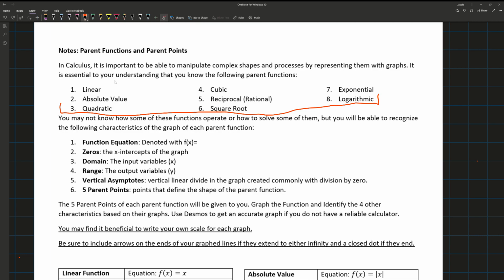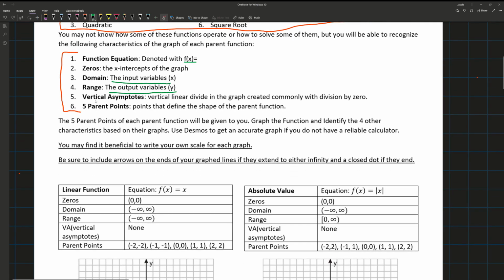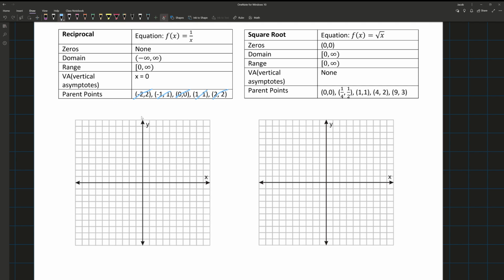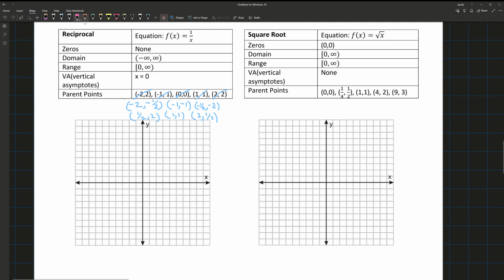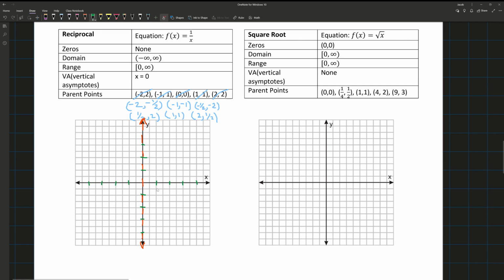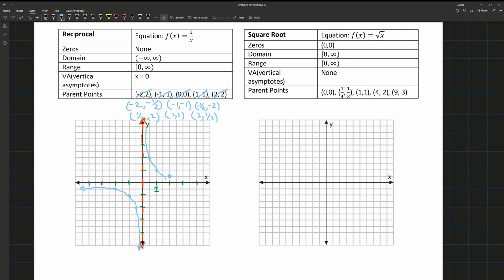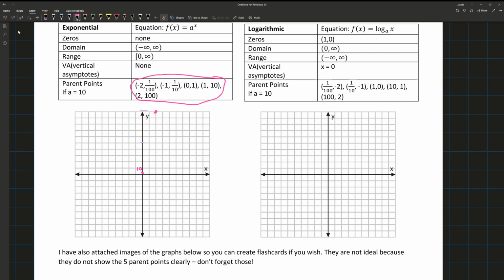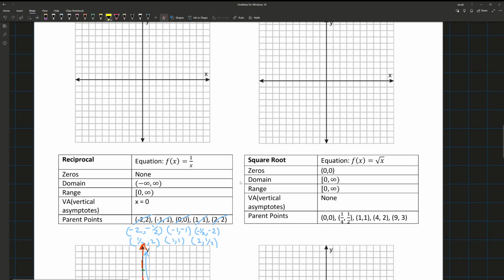Parent Functions and Parent Points